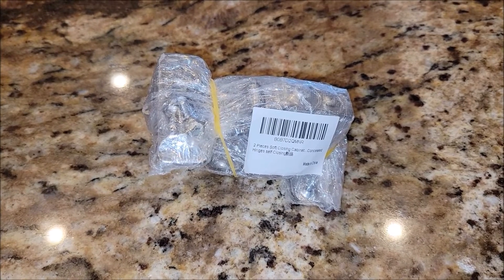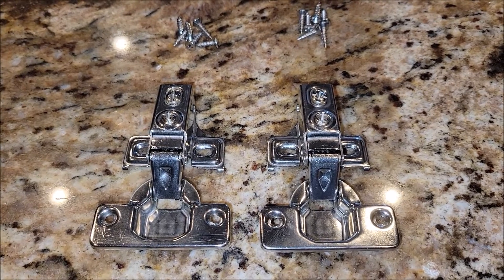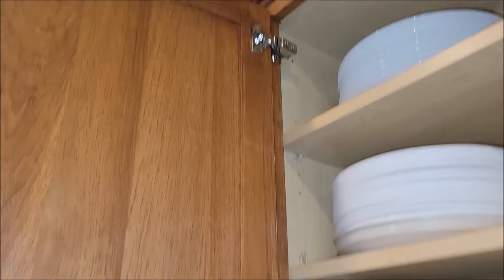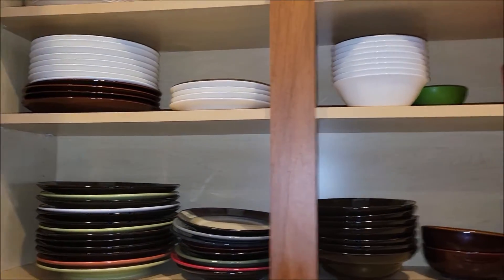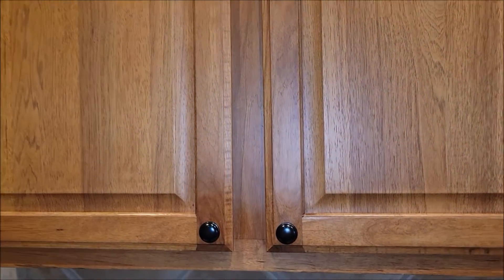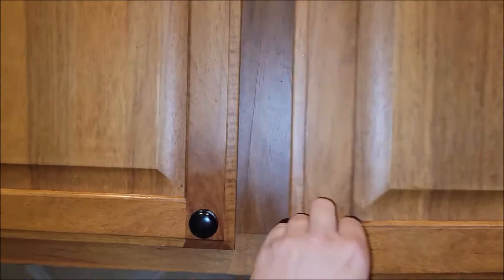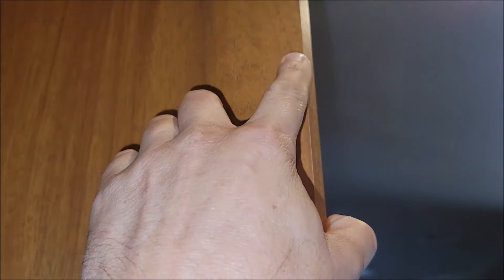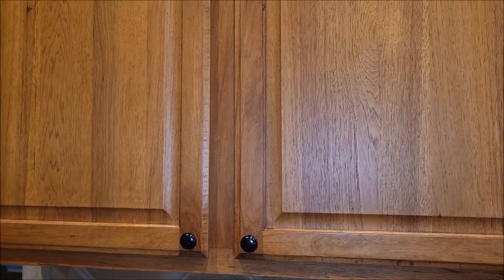Why We Love These Soft Close Cabinet Door Hinges - Install & Review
Help the channel while shopping for items you already need and love: